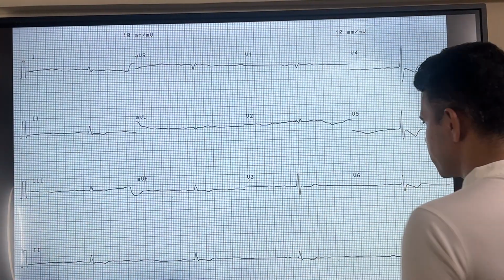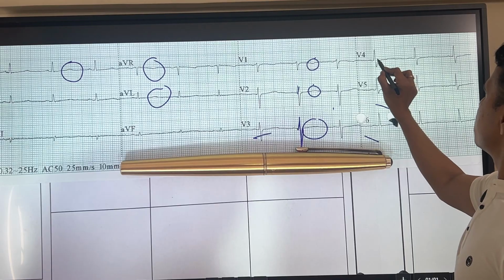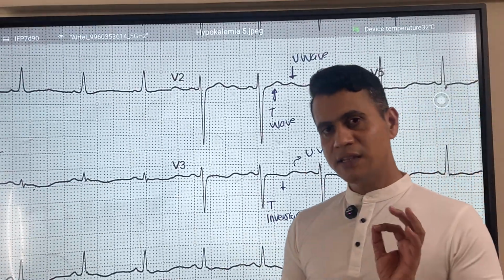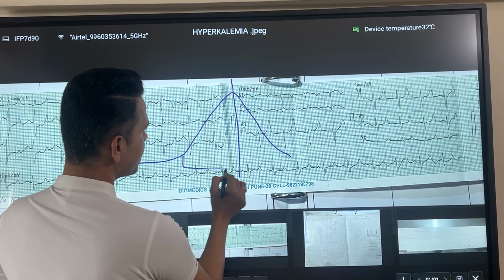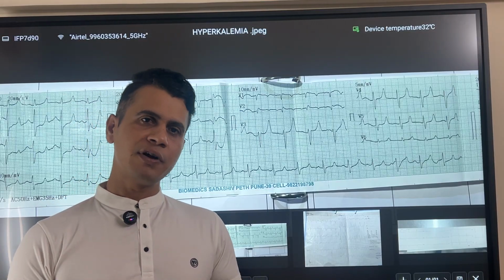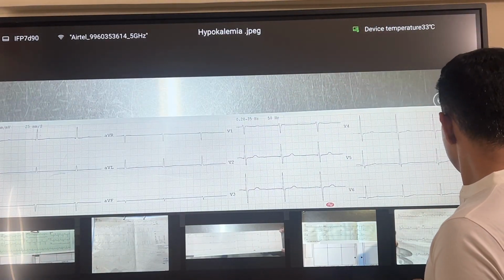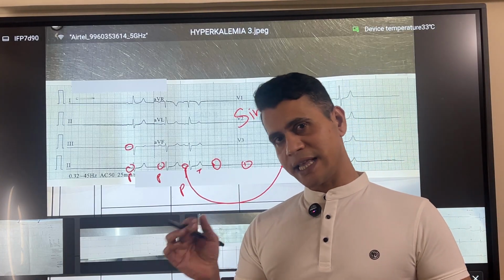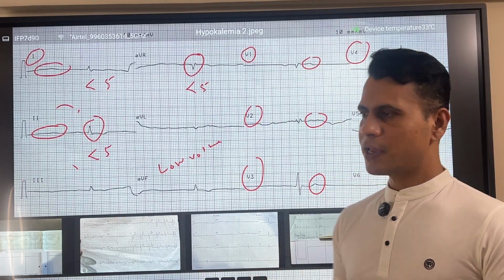ECG - HYPOKALEMIA VS HYPERKALEMIA …. Can zoom for better visual